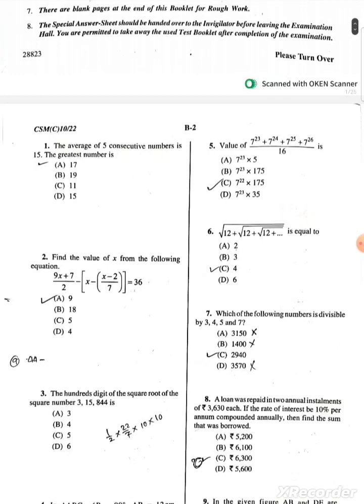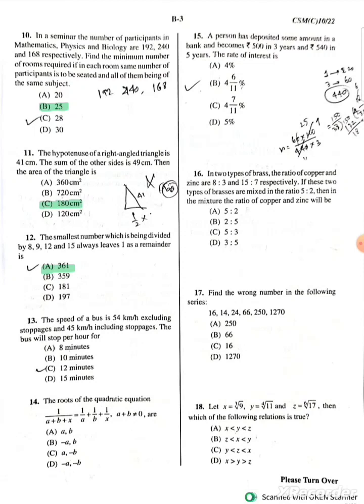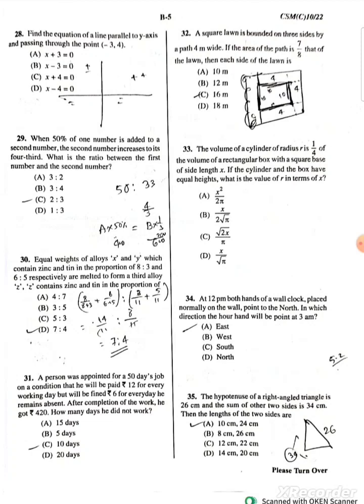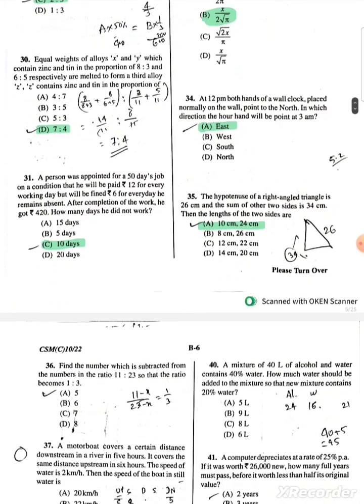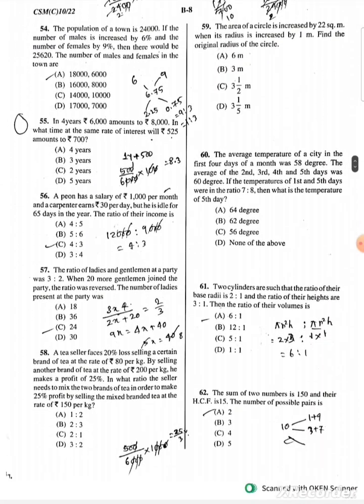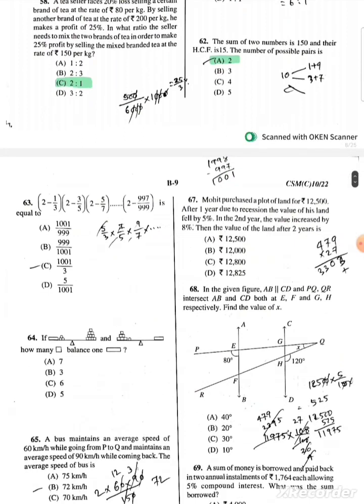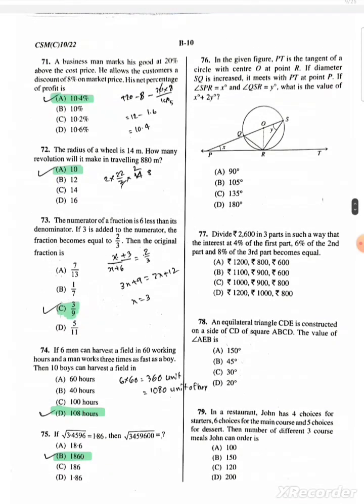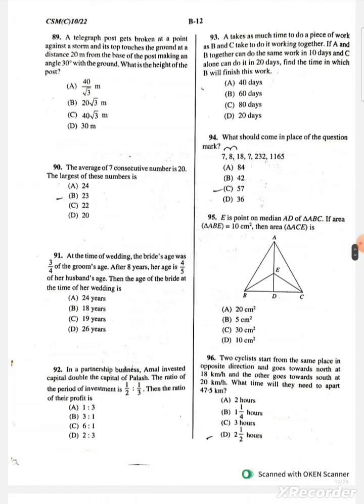WBCS MAINS 2022 ANSWER KEY PAPER VI ARITHMETIC AND REASONING || wbcs maths and reasoning answer key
WBCS MAINS 2022 ANSWER KEY PAPER VI ARITHMETIC AND REASONING